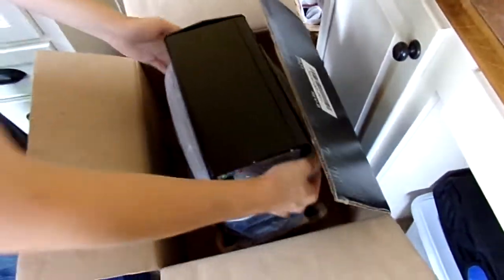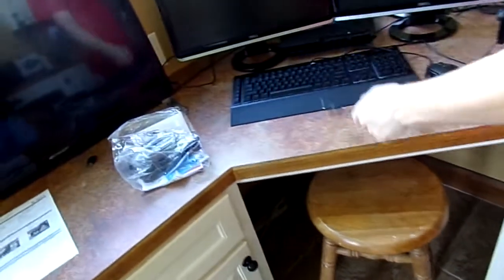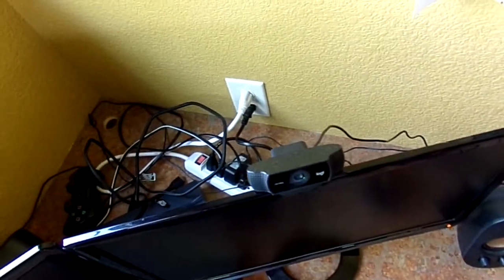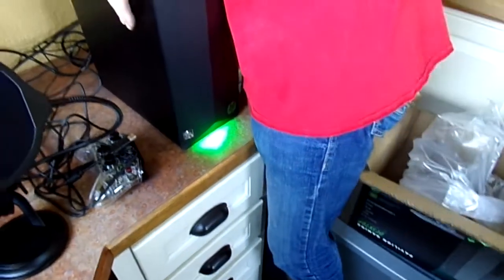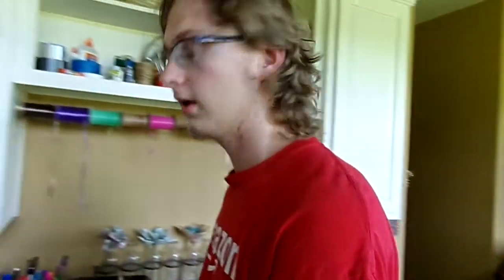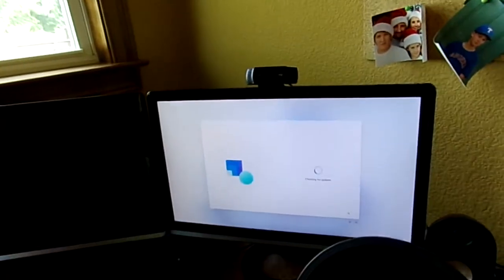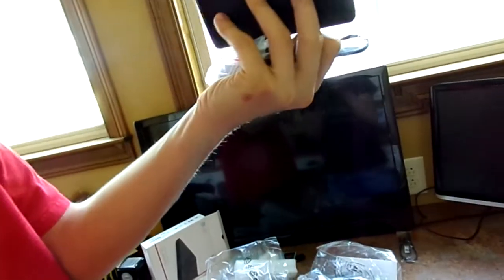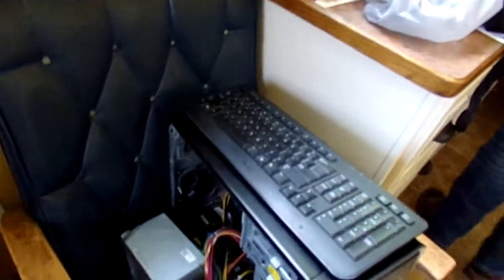Unboxing My NEW HP Gaming Computer! Let's Go!!!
My old PC was on it's last legs so me and Donovan decided to go and buy a new one for me. It cost about 700$ and we installed it the same day we bought it. Now, I can game with my friends online... And actually make content. Thanks Donovan!!! -
LigBeastYT